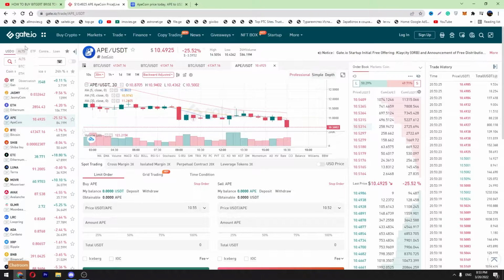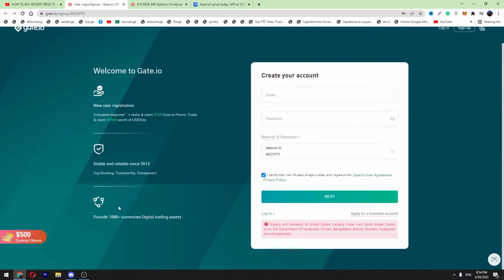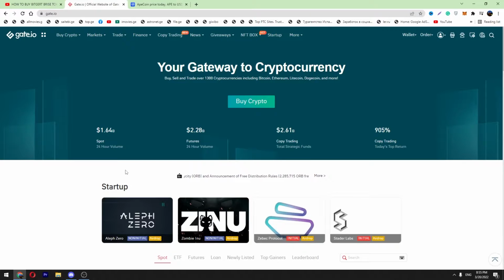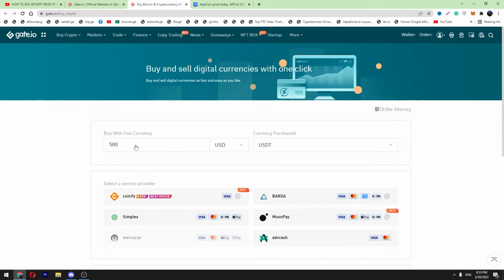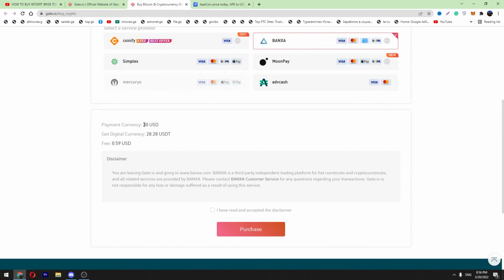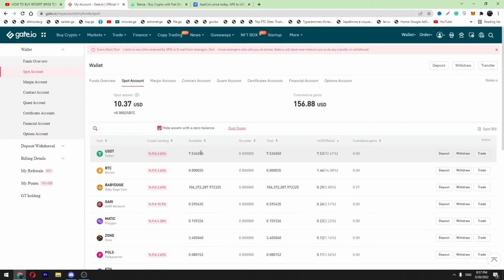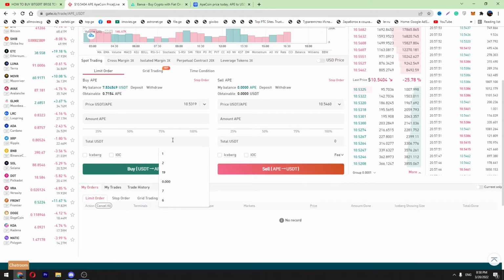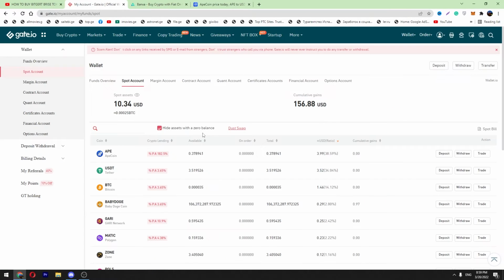HOW TO BUY APECOIN ON GATE.IO VIDEO TUTORIAL (FAST & EASY)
HOW TO BUY APECOIN ON GATE.IO

IN THIS VIDEO TUTORIAL I WILL TEACH YOU HOW TO BUY APECOIN ON GATE.IO WITH LOW FEES! THIS IS A STEP-BY-STEP TUTORIAL ON BUYING APECOIN.